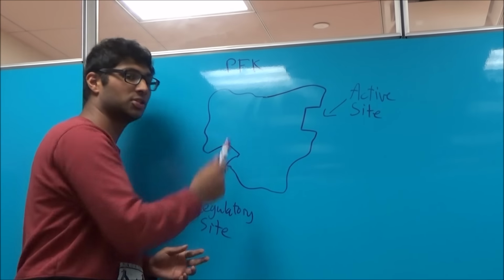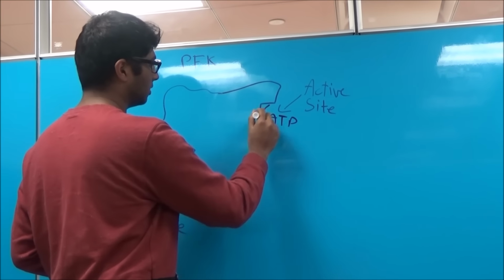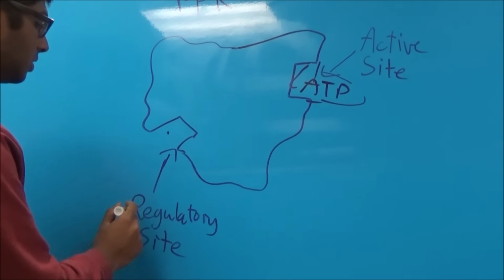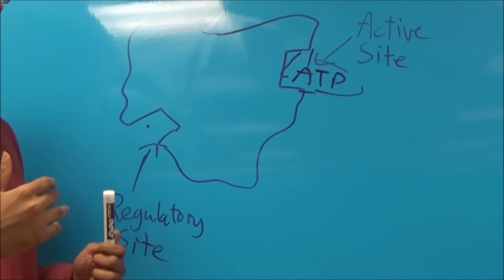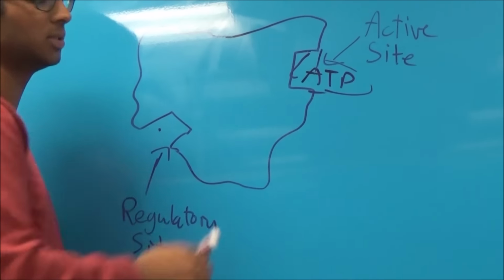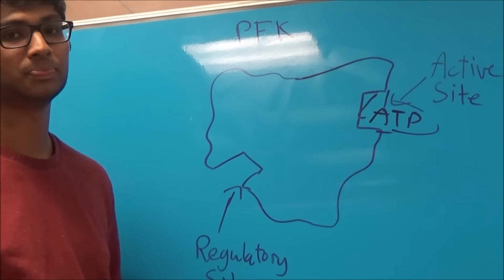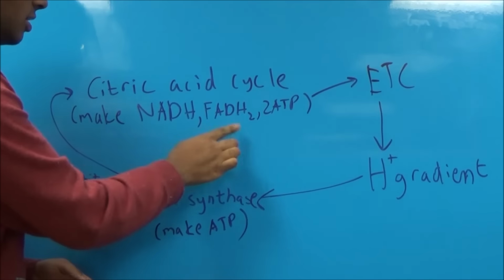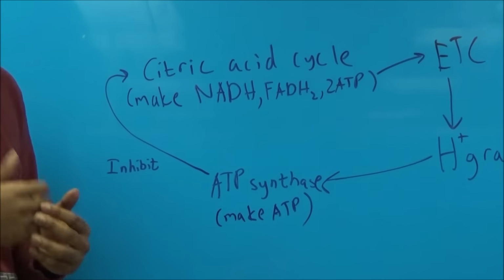Cell Respiration - Exam 3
This video is meant to act as a supplement to course materials and will not replace studying the lecture notes, recitation notes, and reading the textbook.